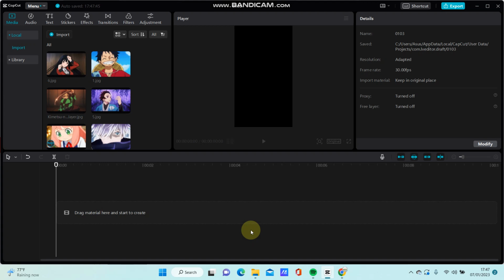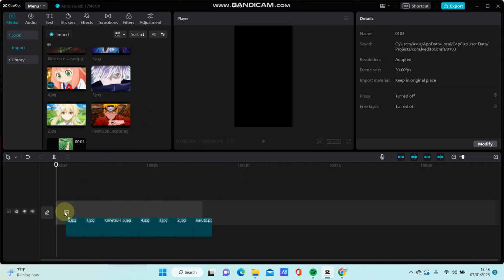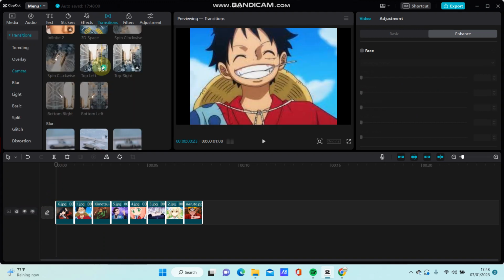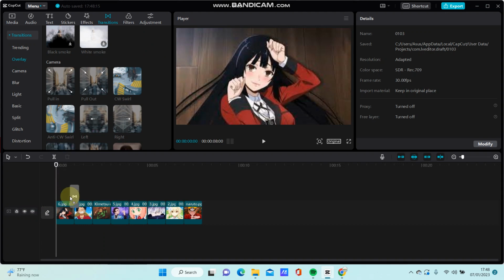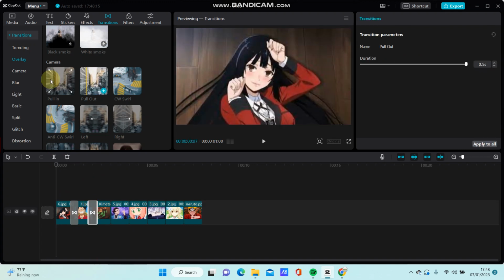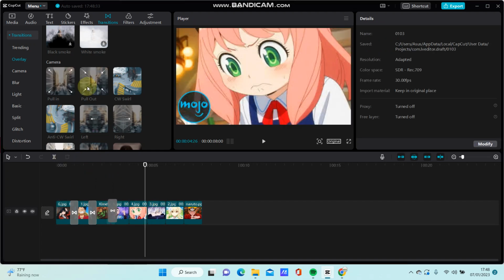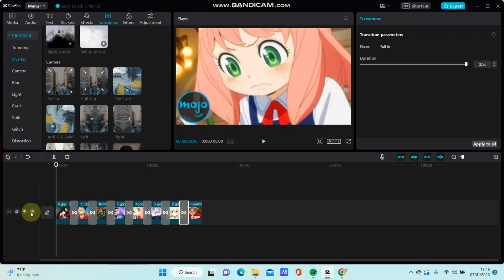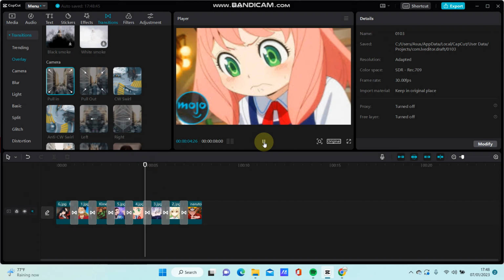Tutorial: How To Add Transition In CapCut PC Easily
This tutorial will show you how you can To Add Transition In CapCut PC.